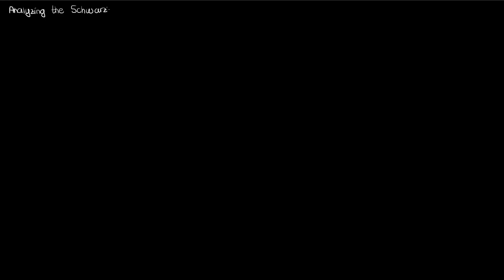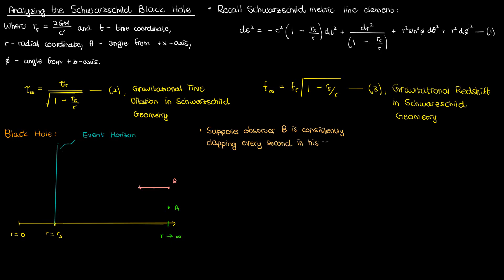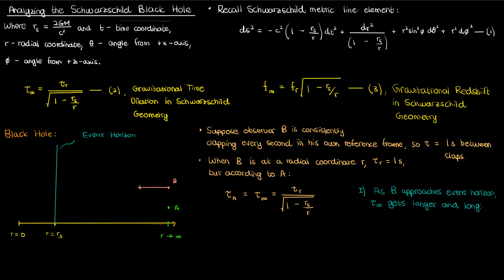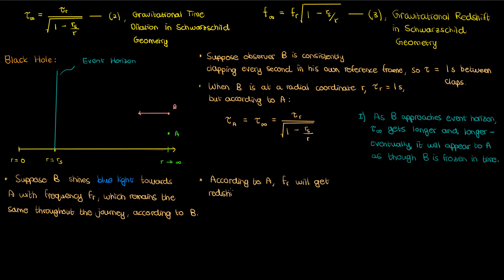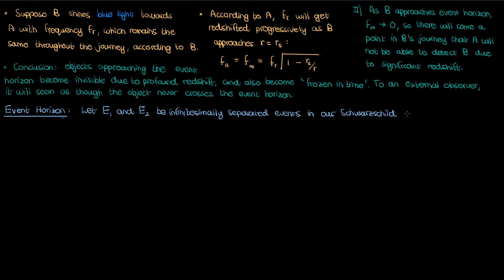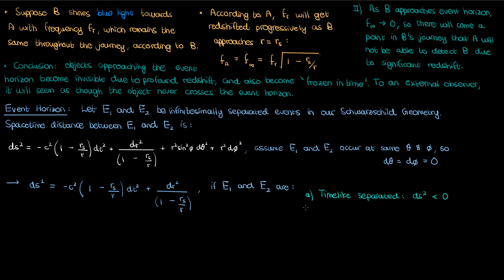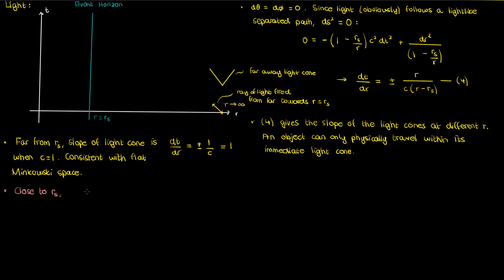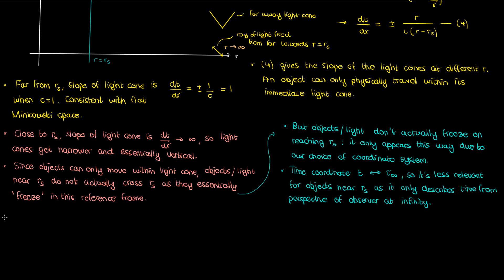The Event Horizon and the Physics of a Schwarzschild Black Hole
This video introduces black holes with the Schwarzschild Black Hole, and also derives the expressions for gravitational time dilation and gravitational redshift in Schwarzschild geometry, using the metric of spherically symmetric spacetime.

Special thanks to my Patrons:
Patapom
Eugene Bulkin
Andy Johnston
Patrick Gibson
Joseph Dubeau
David Johnston
Max Chornyi